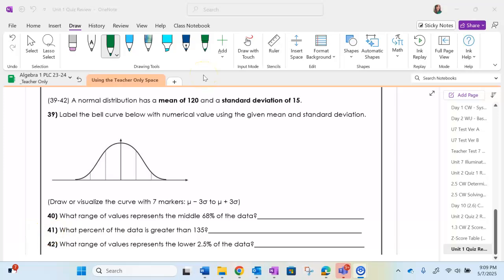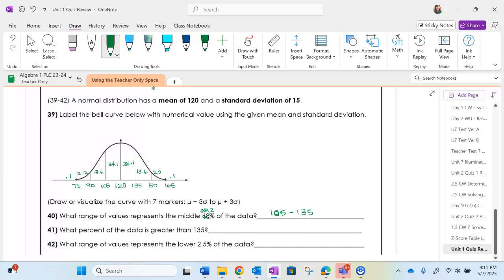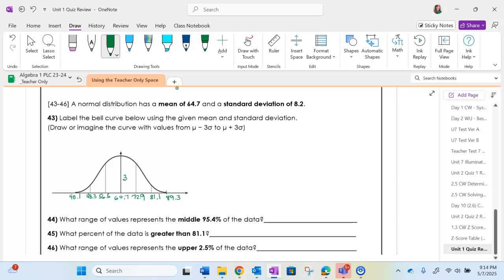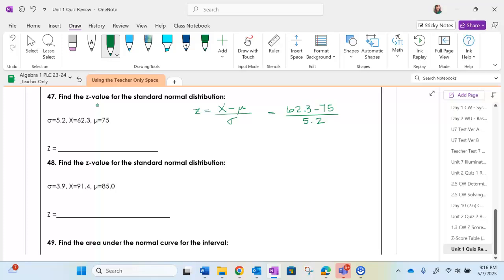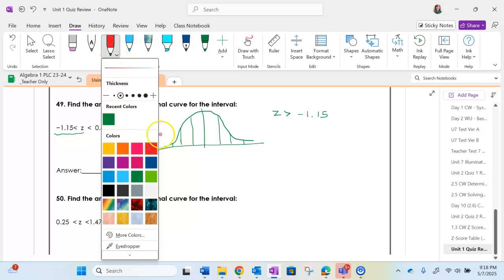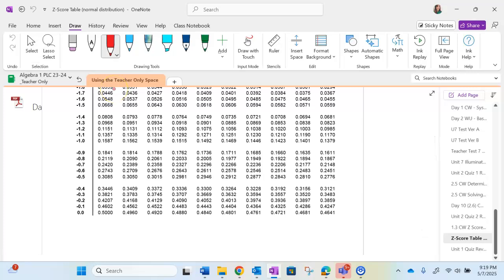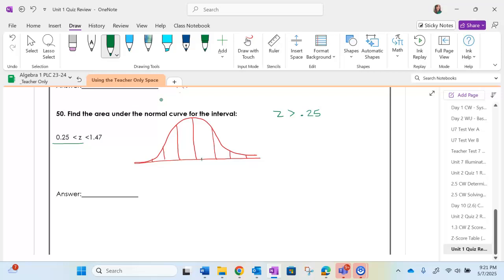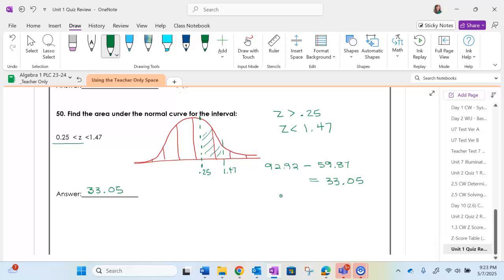Unit 1 Quiz Review part 3